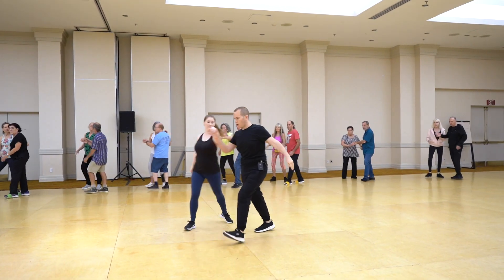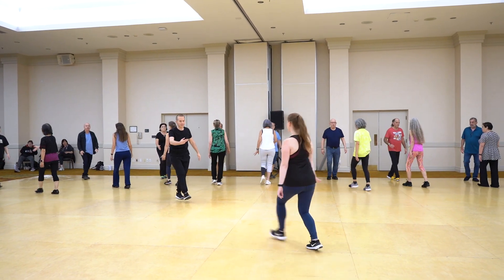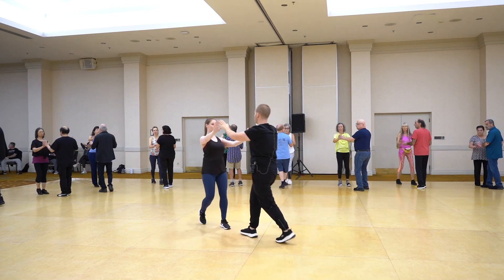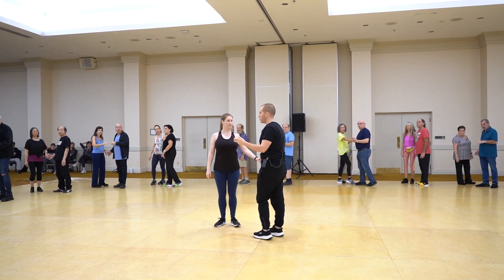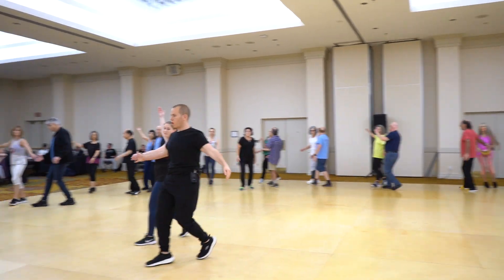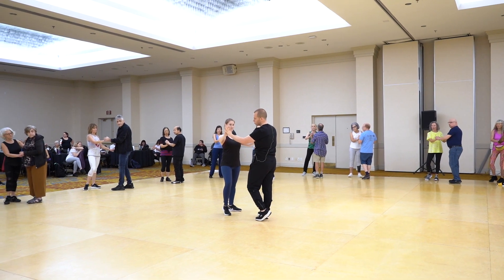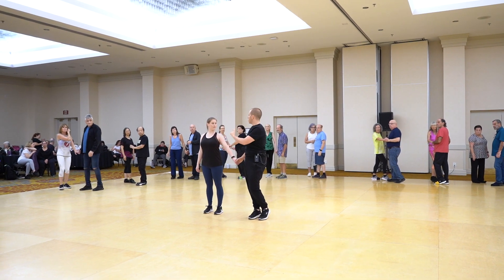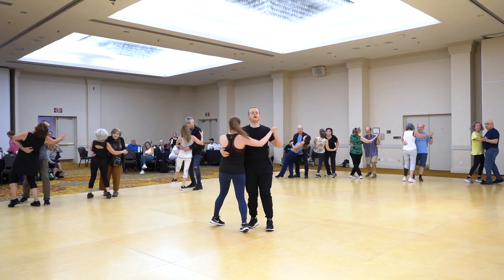Ulay Hapaam - TEACH - אולי הפעם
Choreographer: Michael Barzeli

Li-Am Dance Festival 2023